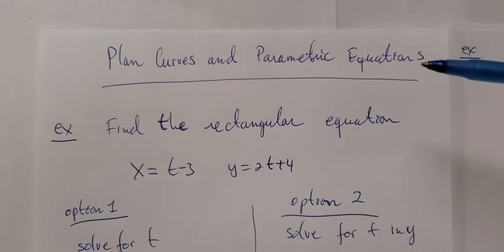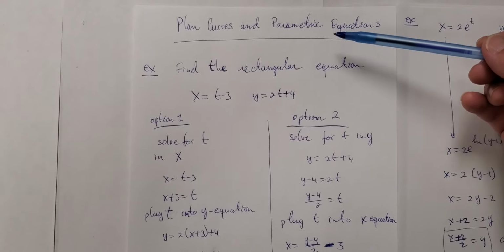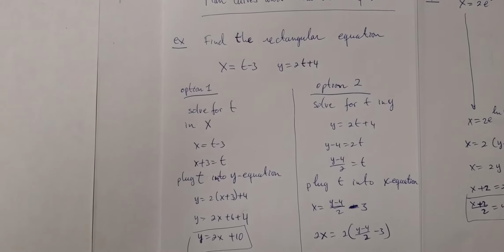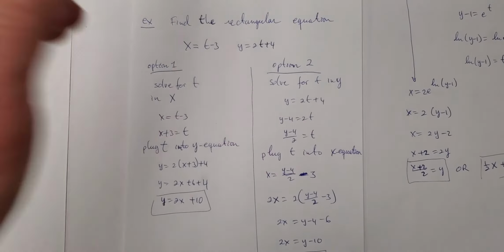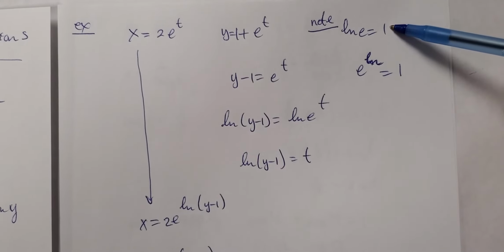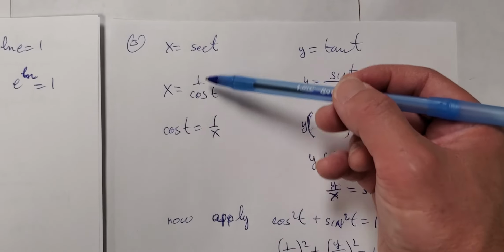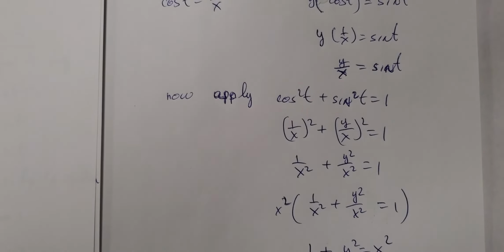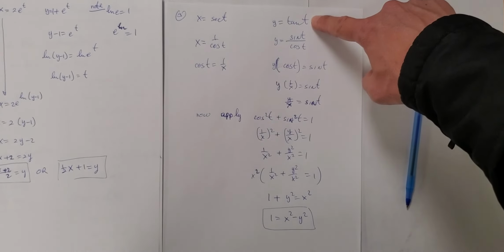plan curves and parametric equations